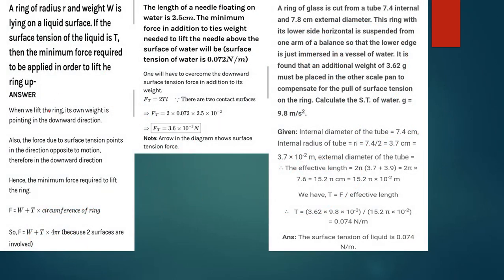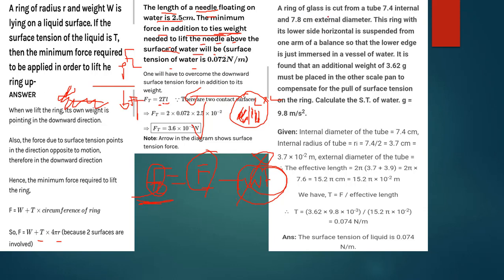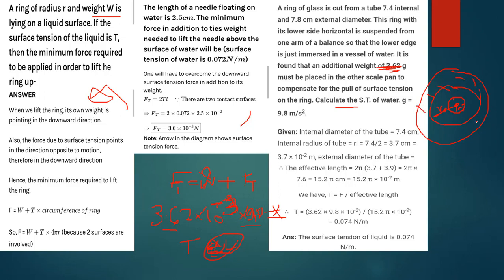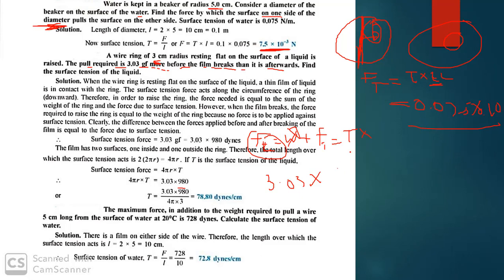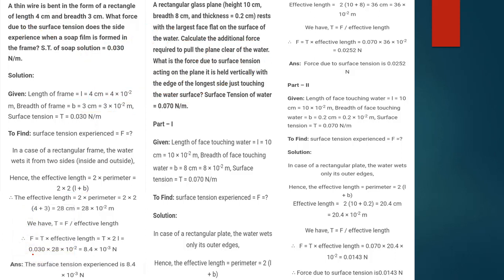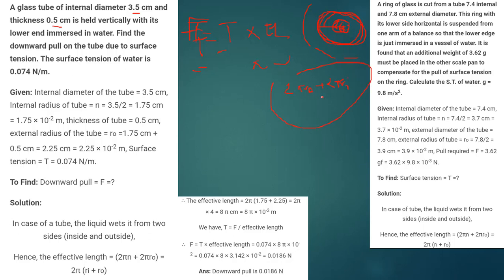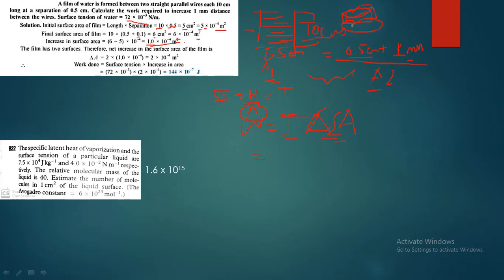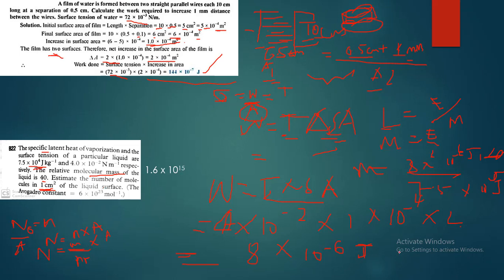4.4 Surface tension and surface energy WORKED EXAMPLES